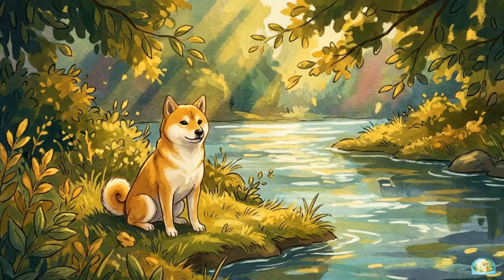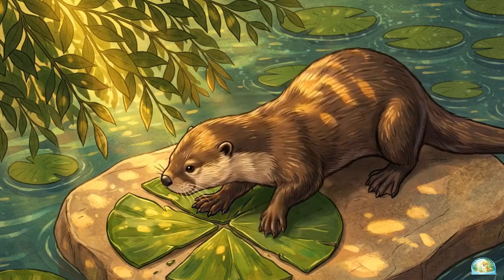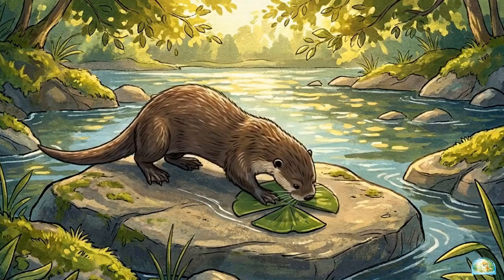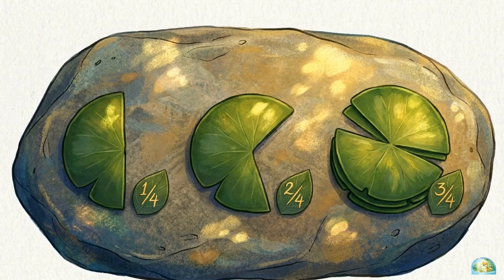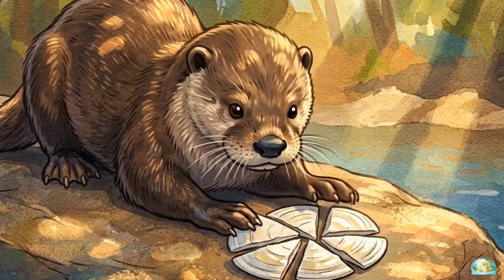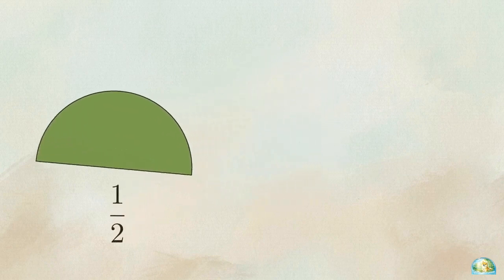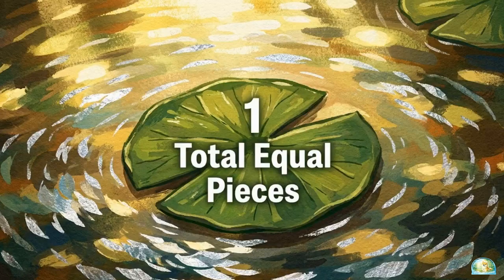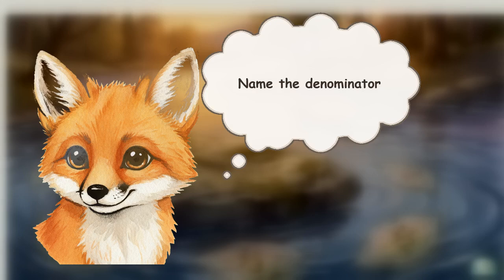Unit Fractions - 3.NF.A.1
Understand a unit fraction as one equal part of a whole divided into equal parts.

CCSS 3.NF.A.1